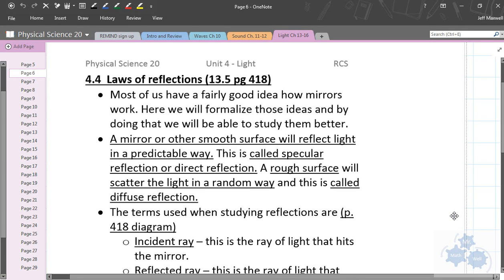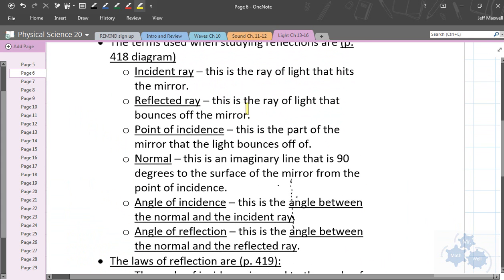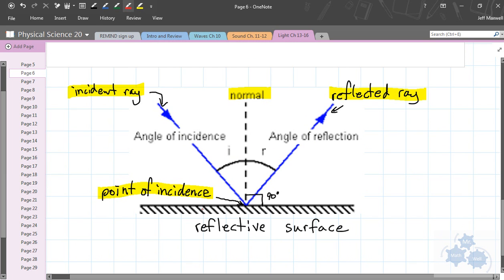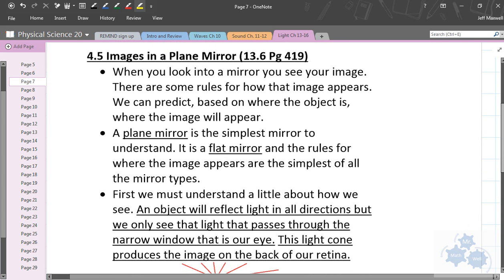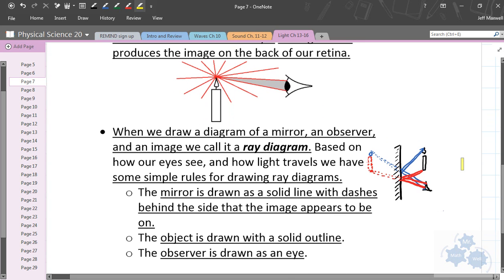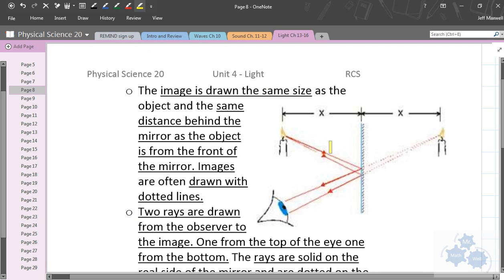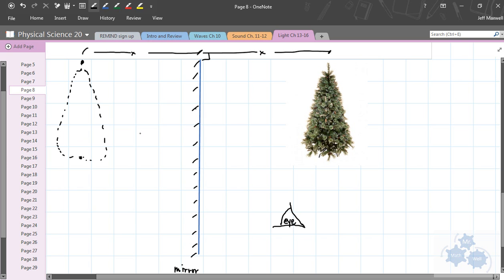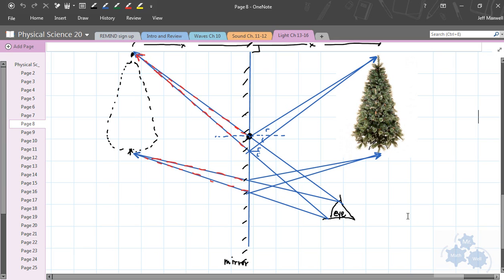Phys Sc 20 Laws of reflection, Images in plane mirrors 13.5-13.6